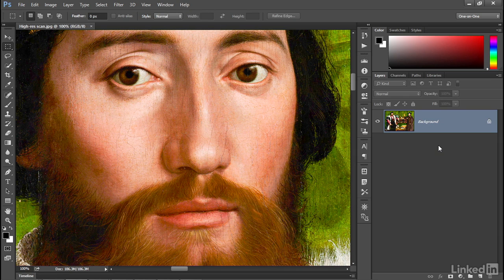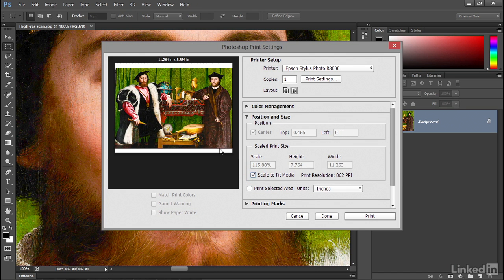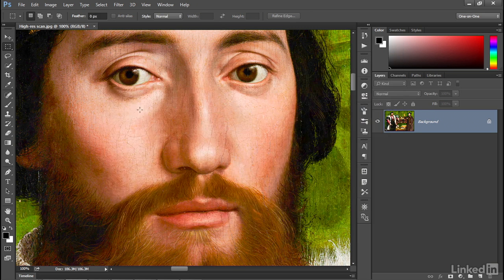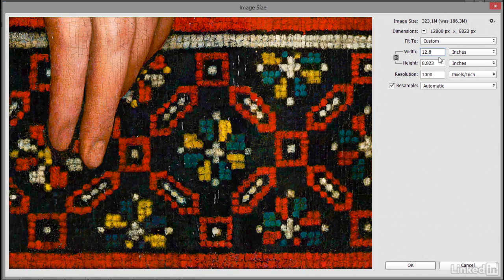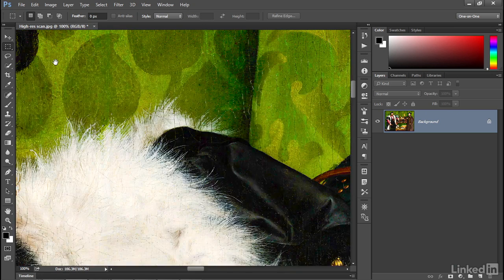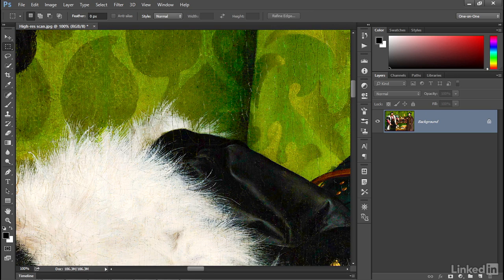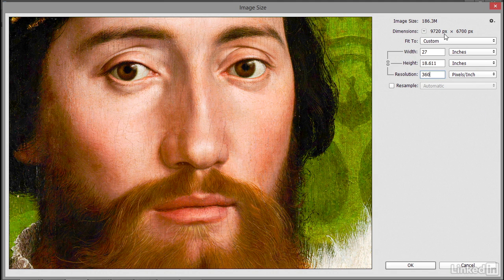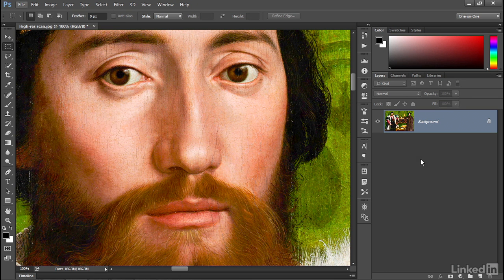0306 Changing the print resolution